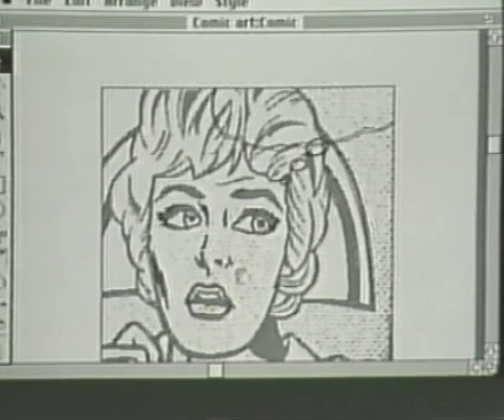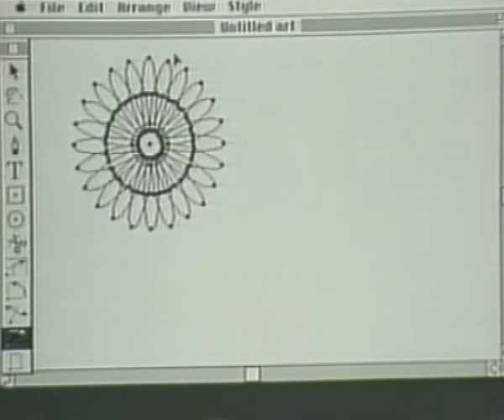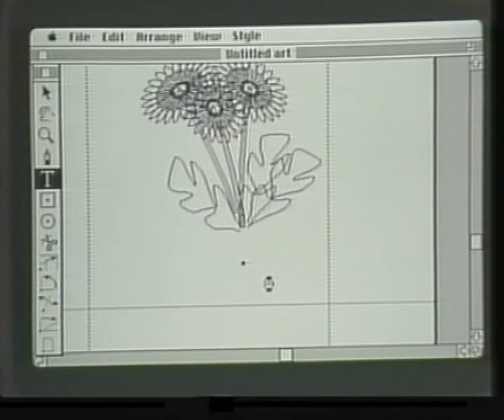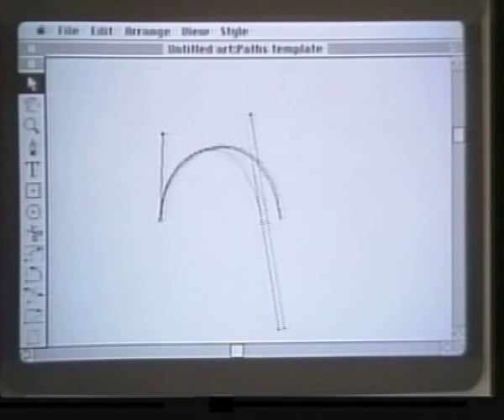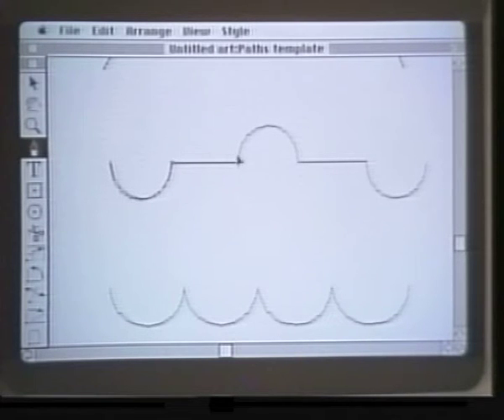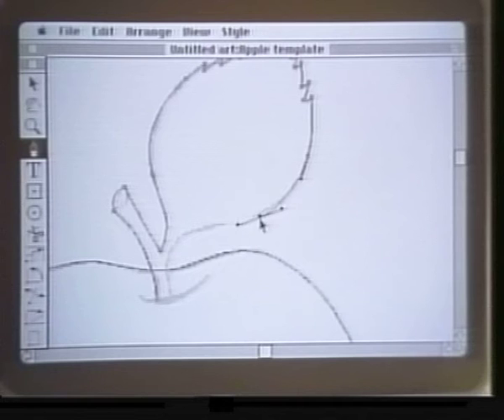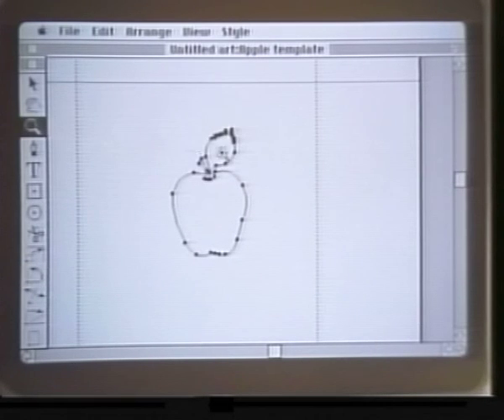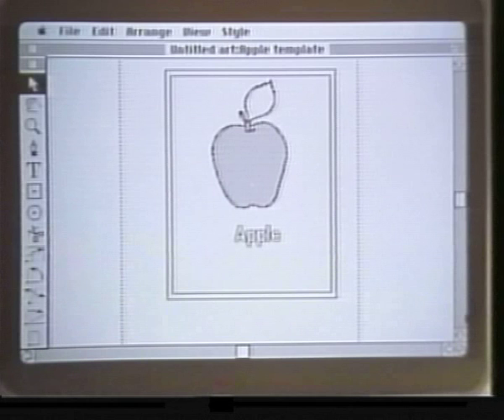Adobe Illustrator 1.0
John Warnock erklärt die Funktionsweise des Adobe Illustrator (1987)